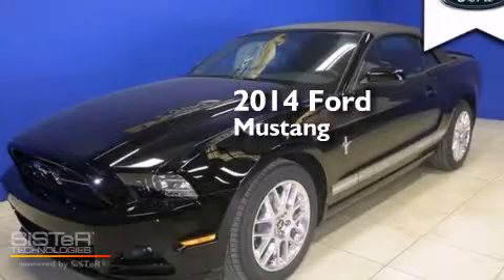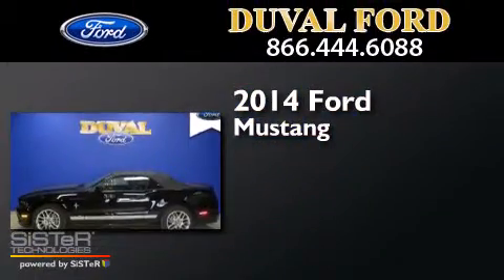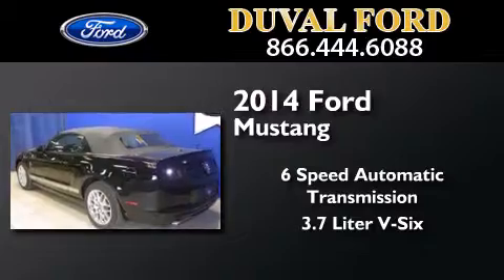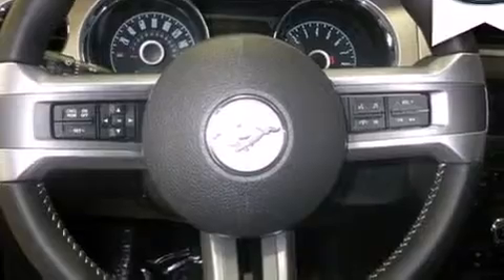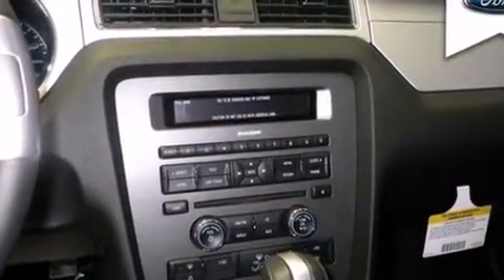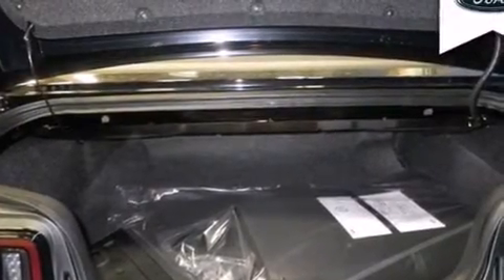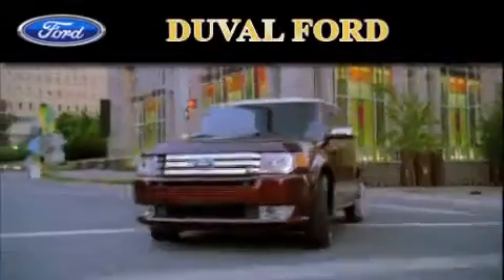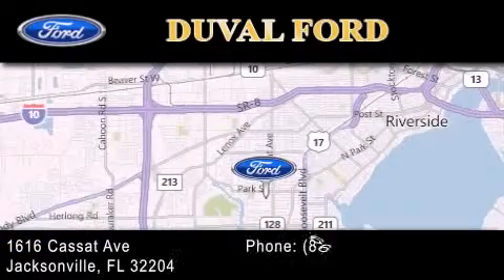2014 Ford Mustang Jacksonville FL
We have been honored to serve the Jacksonville FL area , we promise that your experience at our dealership will exceed your expectations ! Year : 2014 Make : Ford Model : Mustang Engine : 3.7L V6 Trans . : Automatic 6-Speed Exterior : Black Miles : 36 Interior : Char Bk Turned Mini Lthr Stock : E5290502 Duval Ford 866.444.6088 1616 Cassat Ave Jacksonville , FL 32204